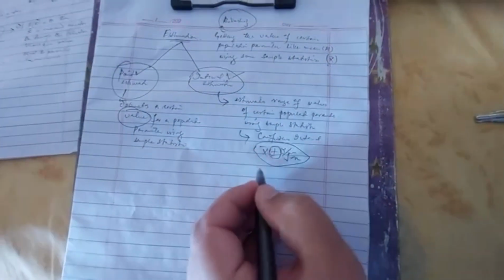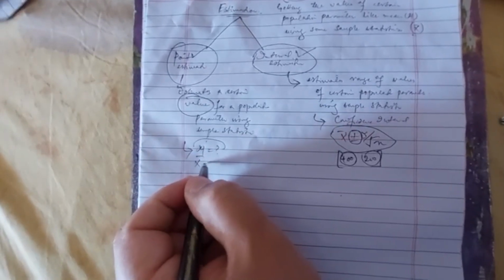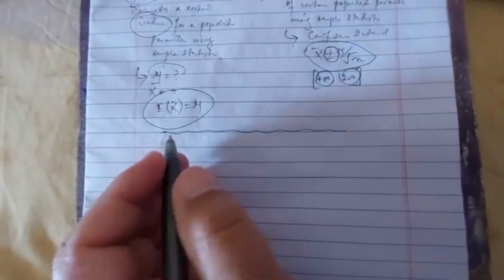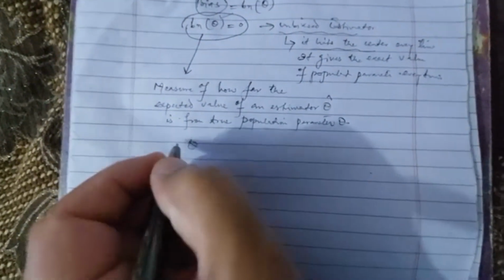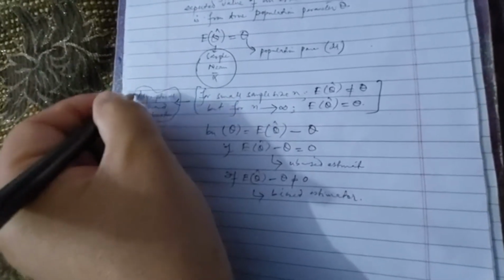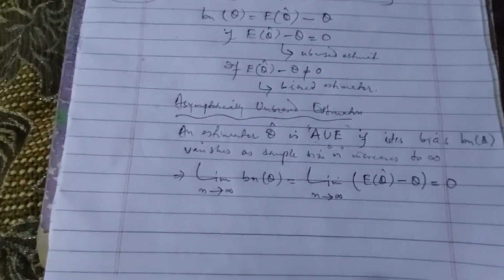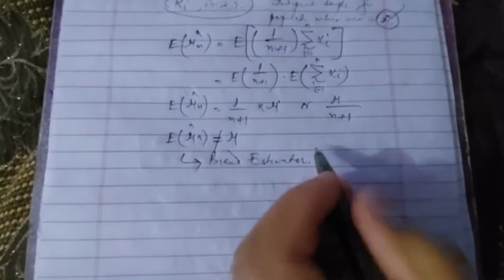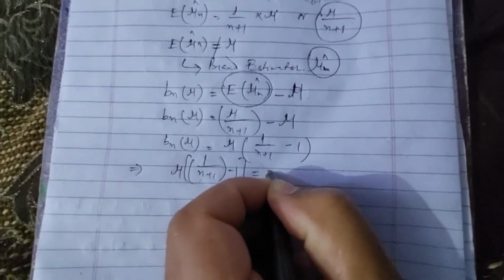شرح كورس ماجستير النظرية الأحصائية Theory of statistics I المحاضرة الأولى Lec1